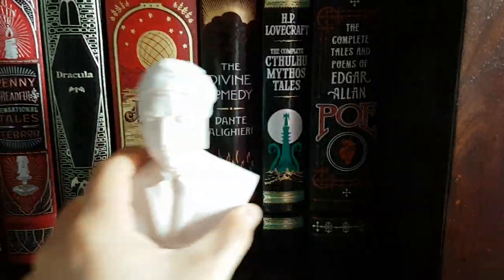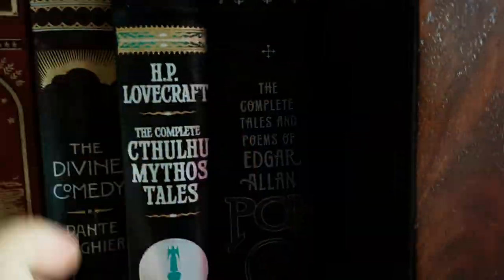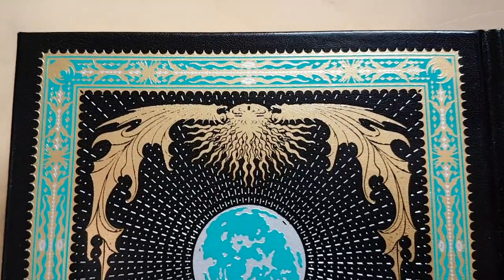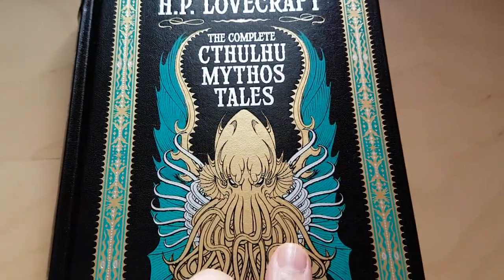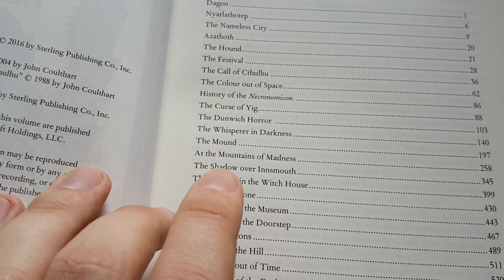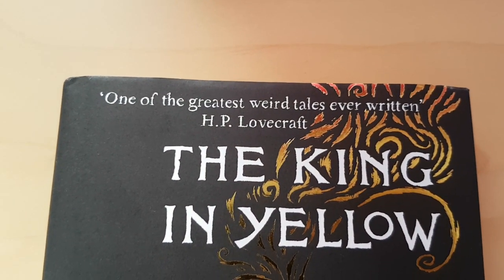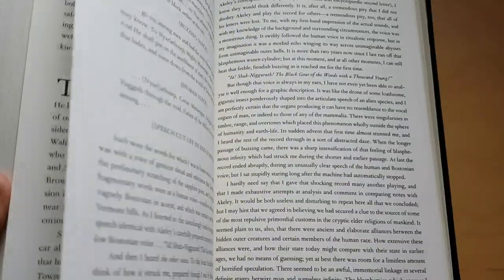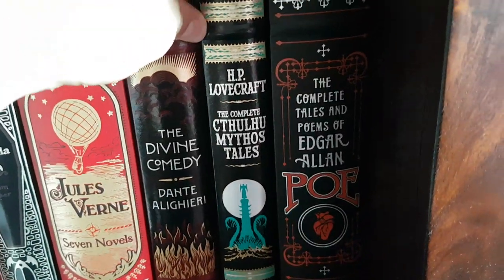The Complete Cthulhu Mythos Tales - Barnes & Noble Leatherbound review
My review of the Barnes and Noble Leatherbound edition of the Complete Cthulhu Mythos Tales by H.P. Lovecraft.

See it on Amazon.co.uk
See it on Amazon.com